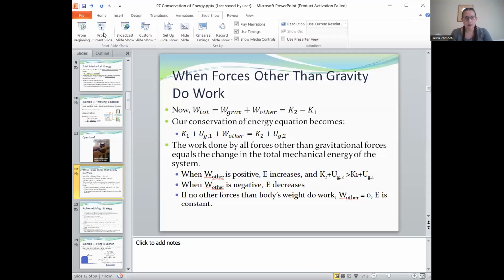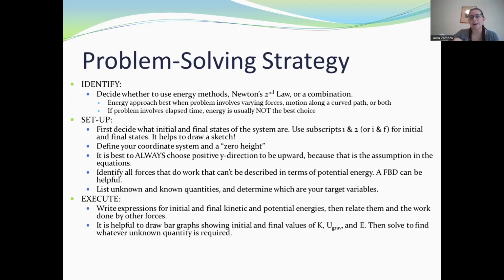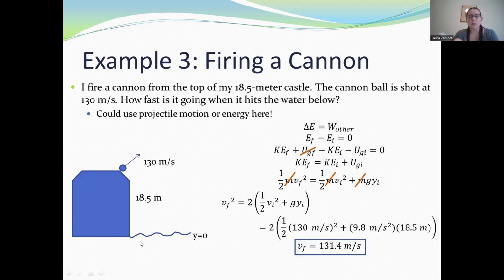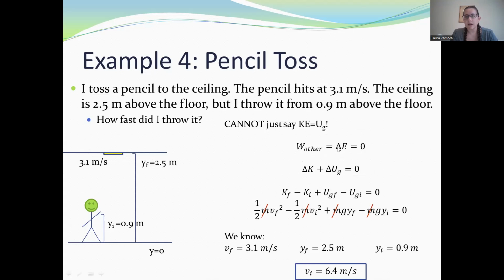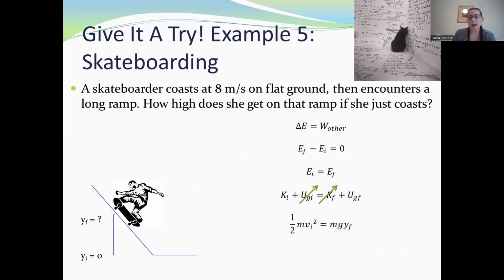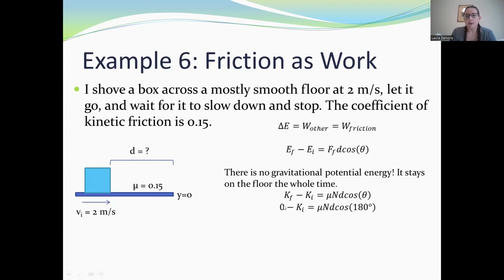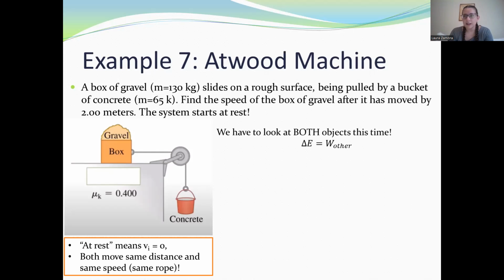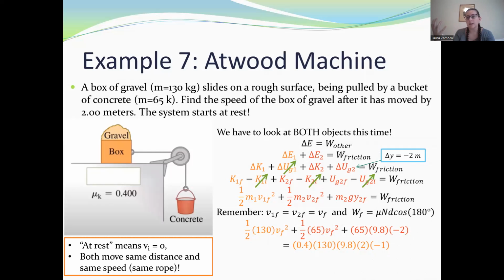Intro Physics Summer 2022: Lesson 18- Energy Examples